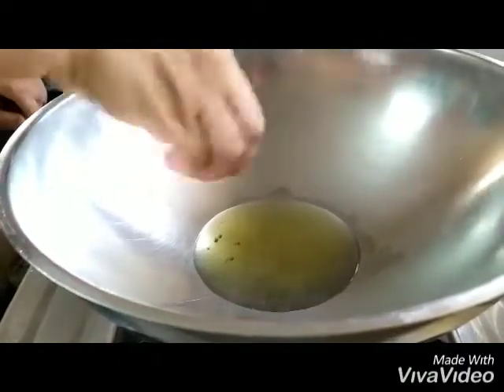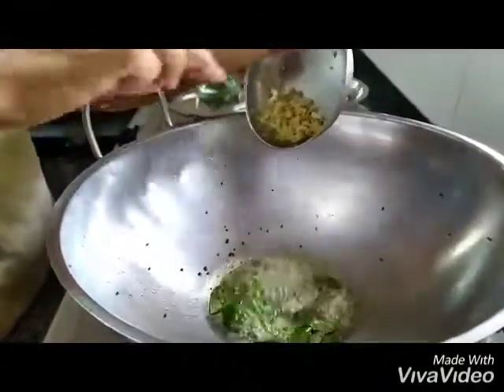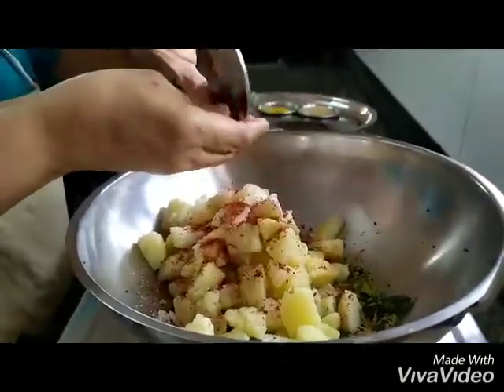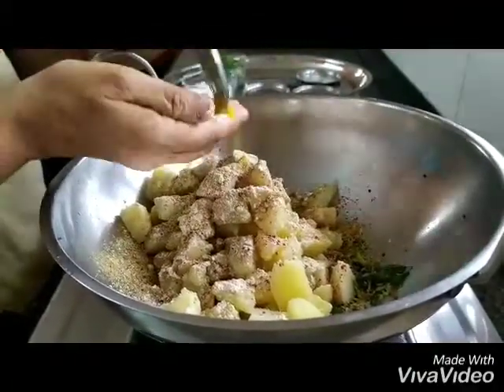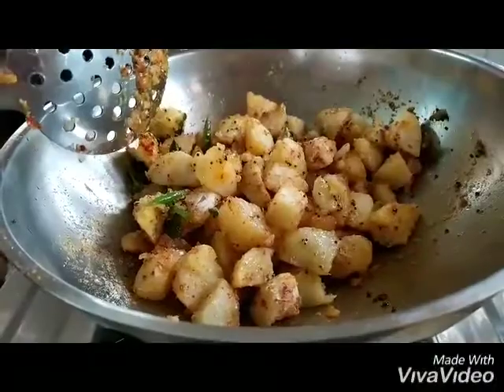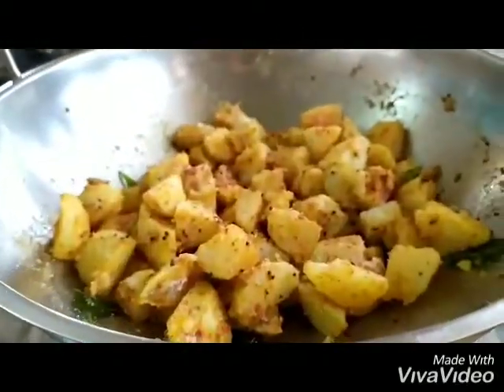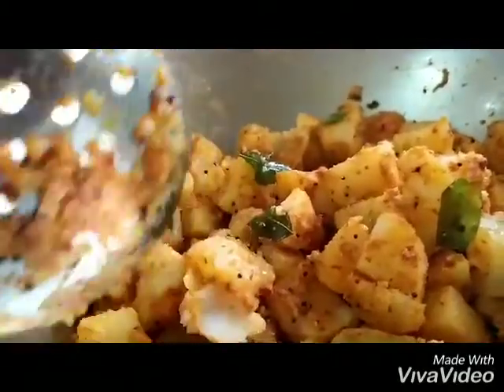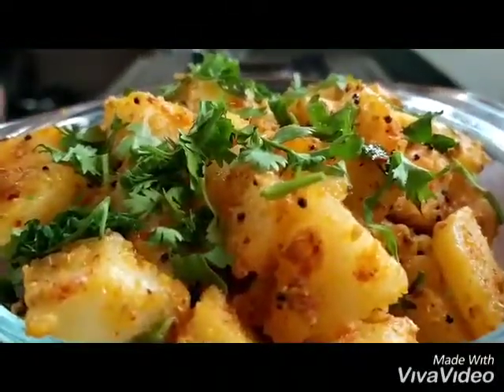Aalu Dry- Sookhi Sabzi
Potatoes flavoured with coriander and spices that can be enjoyed with puri, roti or thepla. This is also our favourite travel food !